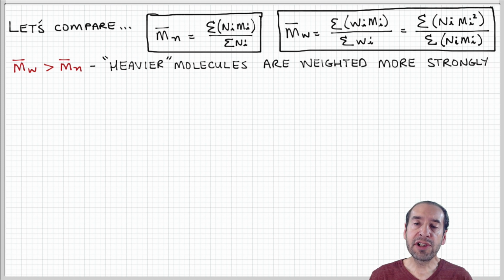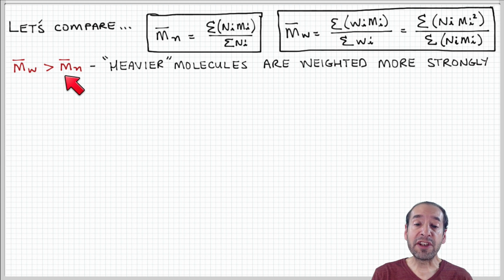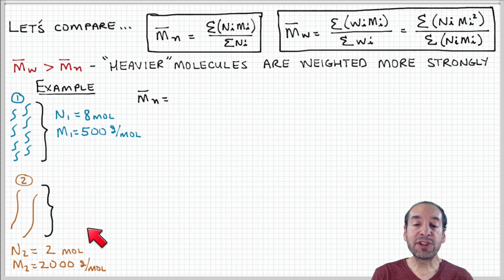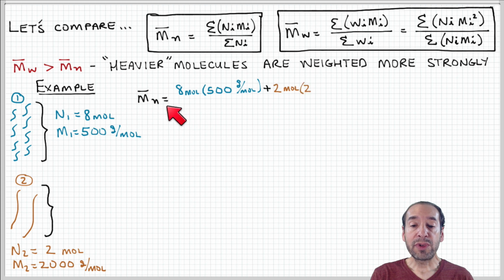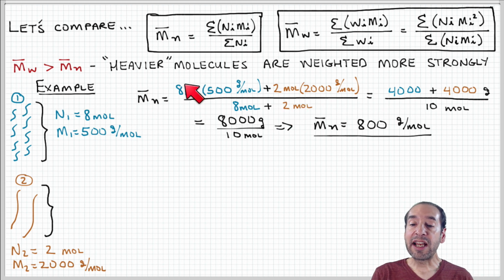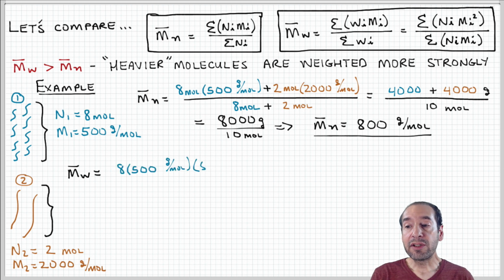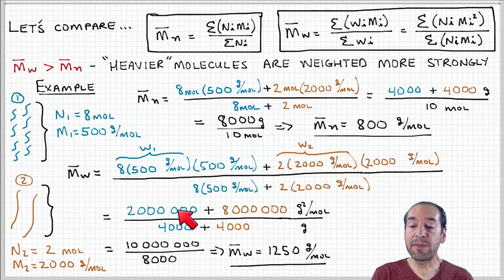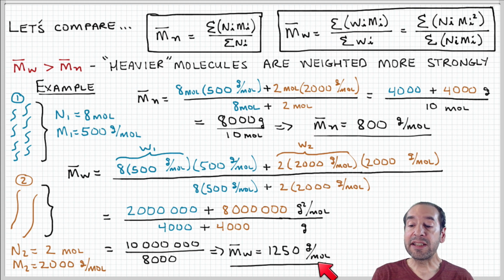Introduction to Polymers - Lecture 4.4. - Example calculation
Calculating number and weight average molecular weights.

Let me teach you more!